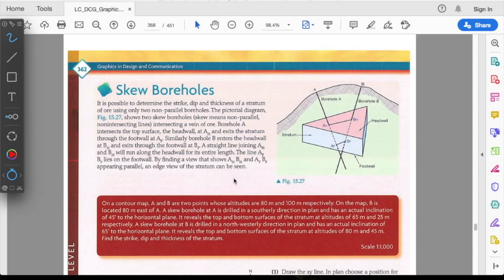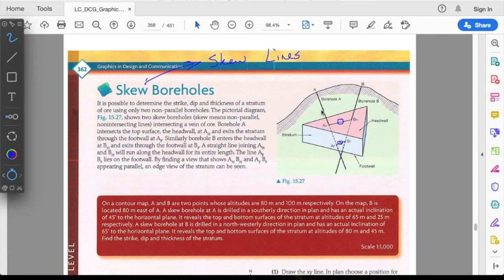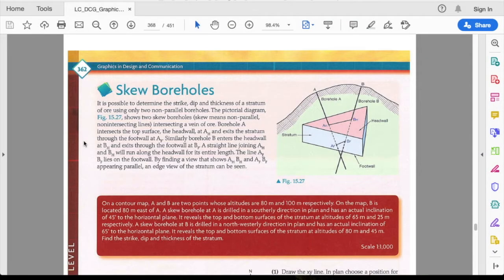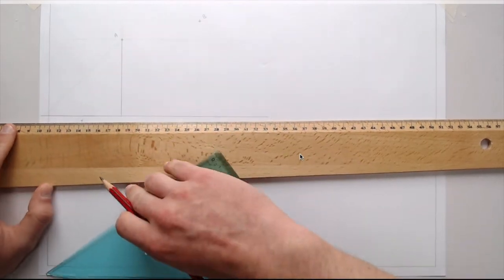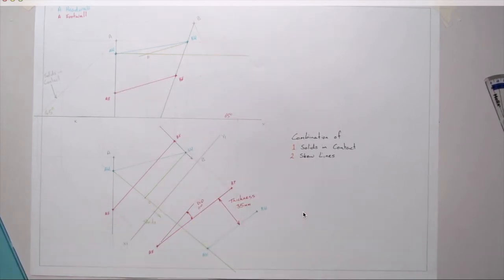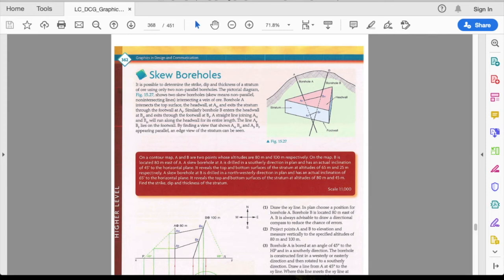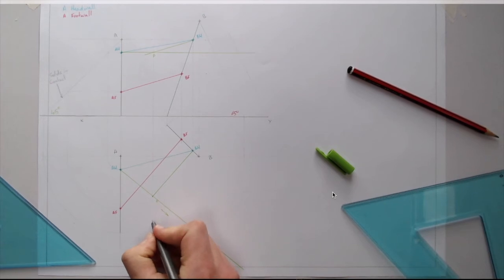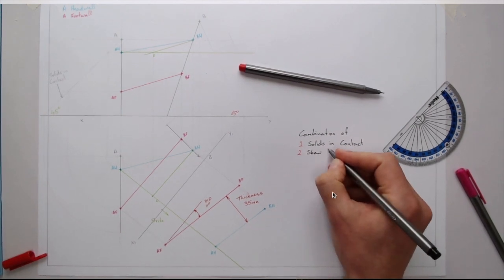Geologic Geometry - Introduction to Skew Boreholes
This video introduces you to the topic of Skew Boreholes which is part of the Geologic Geometry topic.